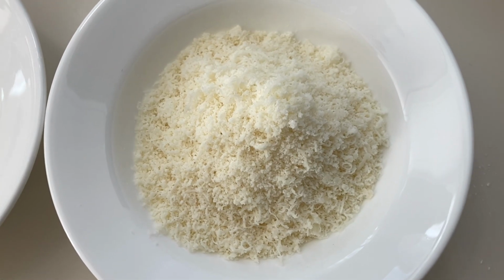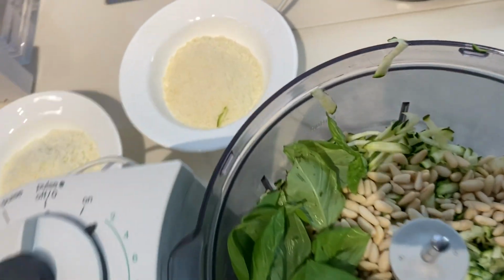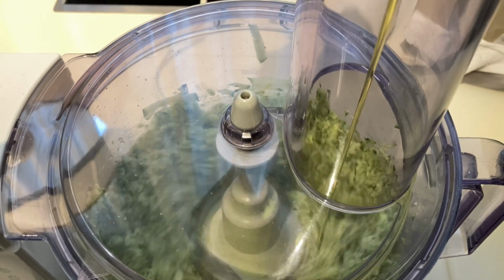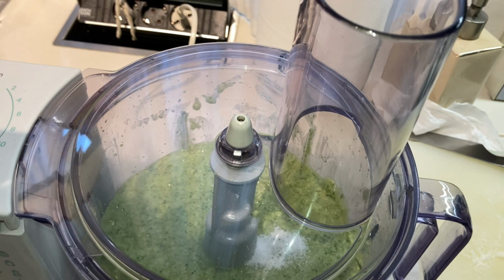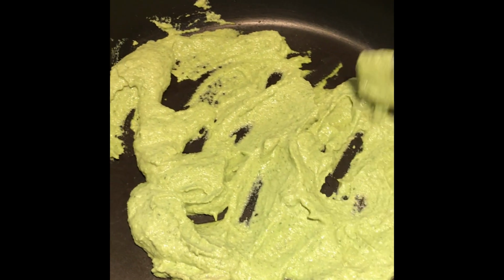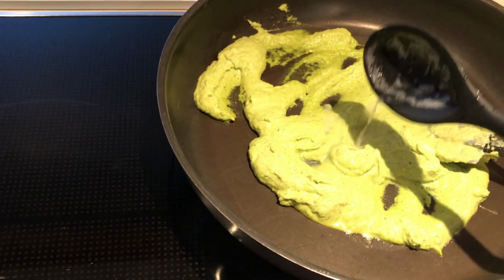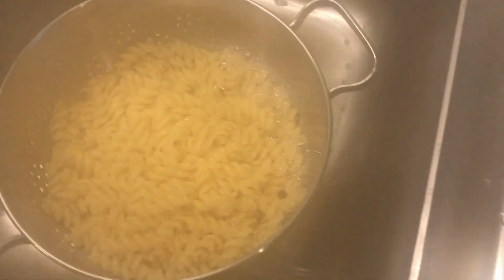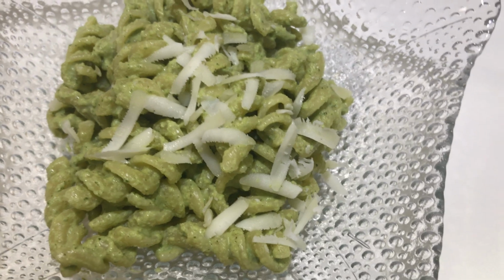HOW TO COOK PASTA PESTO DI ZUCCHINI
Pasta with zucchini pesto